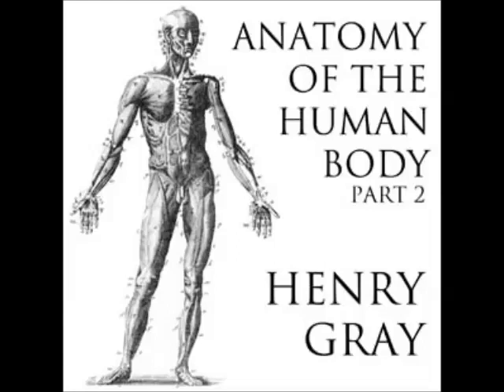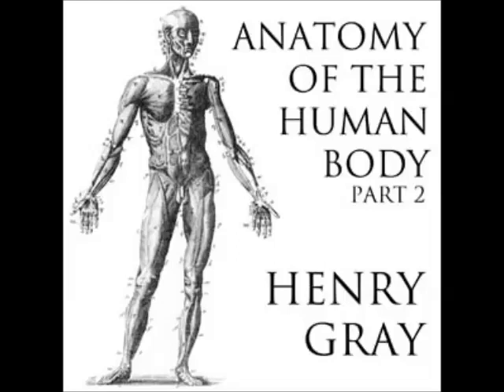Anatomy of the human body(full Audiobook) (12 of 39)